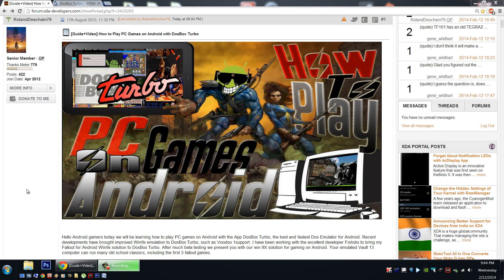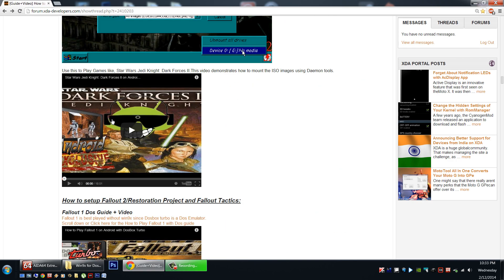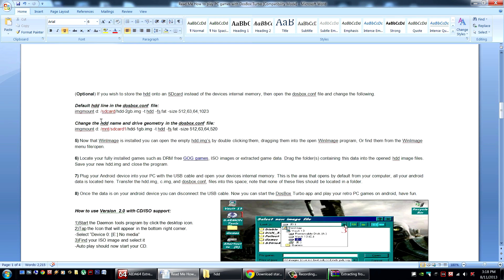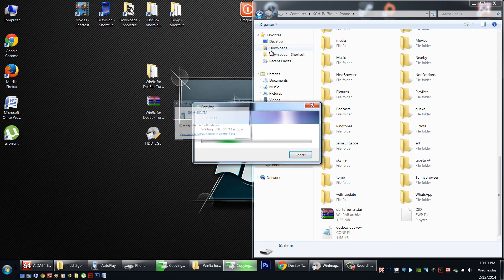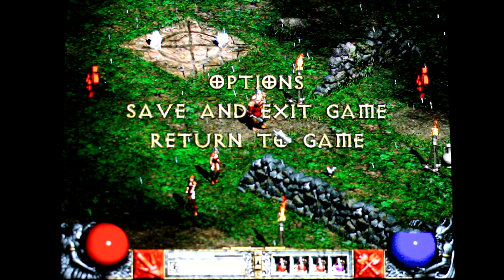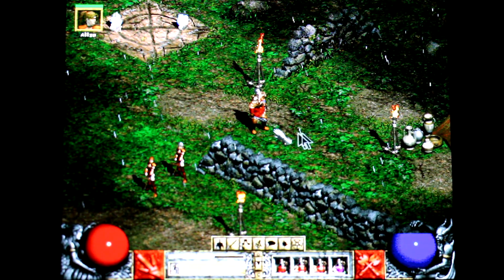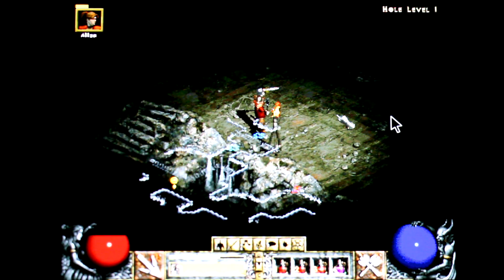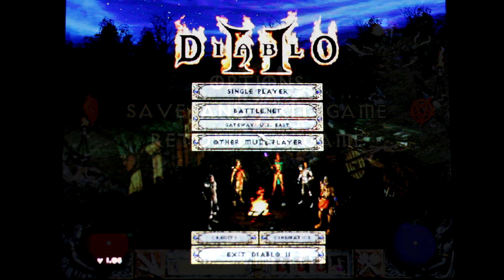How to Play Diablo 2 on Android with Dosbox Turbo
Timecode:
Gamplay Starts @ 8:53
Performance tip: Disable the music and/or sound, reduce video quality @ 9:43
Performance tip: Increase cycles to improve/boost performance(Impacts sound quality)@ 13:41
See the XDA threads performance tweaking guide to learn how to increase the amount of memory used for Dosbox Turbo, the default is 256MB.

[Guide+video] How to Play PC Games on Android with DosBox Turbo (XDA Forum thread)

DosBox Turbo Win9x Installation guide Summary:

1)You will need to have the DosBox Turbo app installed on your Android device. Run the DosBox Turbo app and open the settings menu from either the pull down menu at the Top or left side swiping menu. Go to "DosBox Settings/Advanced DosBox Config" check "3DFX Glide Support" and "Manual Mode". You must restart the app before these changes will take effect.

Or

DosBox Turbo Win9x Gaming Package Downloads:
2)a] Version 1.0 is the most stable but lacks Win9x CD/ISO support. Use this version to Play games that don't require the use of CD's or mounted ISO images.

Or

2)b] Version 2.0 is less stable due to the Win9x CD/ISO support. Use this version to Play games that require the use of CD's or mounted ISO images.

3) Install the free 30 day trial of WinImage and run the application. Be sure to use it before 30 days passes. This program will allow you to open and save your game data to your empty hdd .img files.

4a)(Easy) Download the Diablo 2 image Note You Must rename this file to HDD-2Gb
-Skip to step 7 and place 3 required files onto your Android device.

Or

4b)(Hard) Open your downloaded package and look for the hdd folder. Inside you will find the empty hdd images files to store your games and ISO's. Extract the default hdd-2gb image file and open the folder.

(Optional) If you wish to change the size of the image file you are using, then you must also change the name and drive geometry in the dosbox.conf file.

Default hdd line in the dosbox.conf file:
imgmount d: /sdcard/hdd-2gb.img -t hdd -fs fat -size 512,63,64,1023

Change the hdd name and drive geometry in the dosbox.conf file:
imgmount d: /sdcard/hdd-1gb.img -t hdd -fs fat -size 512,63,64,520

Driver Geometry:
2GB image:        512,63,64,1023
1GB image:        512,63,64,520

(Optional) If you wish to store the hdd onto an SDcard instead of the devices internal memory, then open the dosbox.conf file and change the following.

imgmount d: /mnt/sdcard1/hdd-2gb.img -t hdd -fs fat -size 512,63,64,1023

5) Now that WinImage is installed you can open the empty hdd.img's by double clicking them, dragging them into the open WinImage program, Or find them from the WinImage menu file/open.

6) Locate your fully installed games such as DRM free GOG games, ISO images or extracted game data. Drag the folder(s) containing this data into the opened hdd image files. Save your new hdd.img and close the program.

7) Plug your Android device into your PC with the USB cable and open your devices internal memory. This is the area that opens by default from your computer, all your android data is located here. Transfer the hdd.img, c.img, and dosbox.conf, files into this space; note that none of these files should be located in a folder.

8) Once the data is on your android device you can disconnect the USB cable.